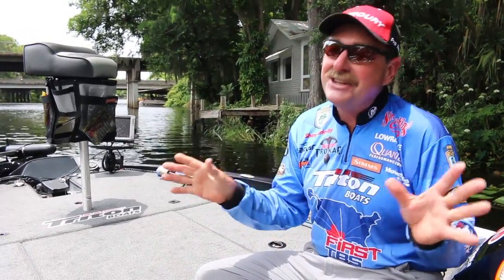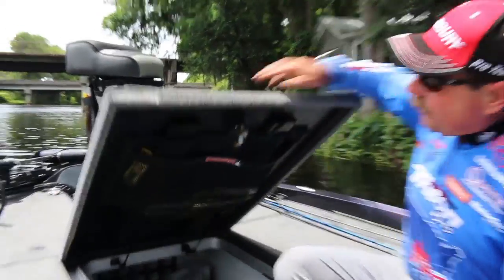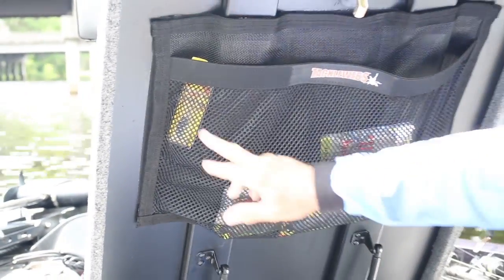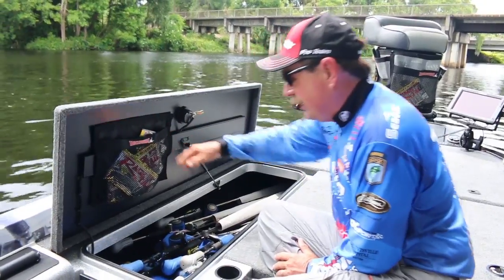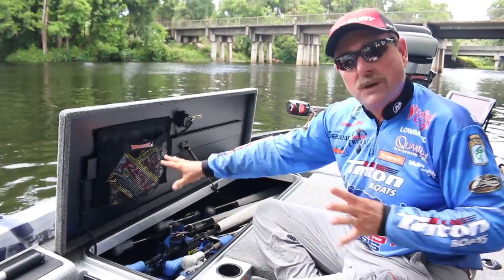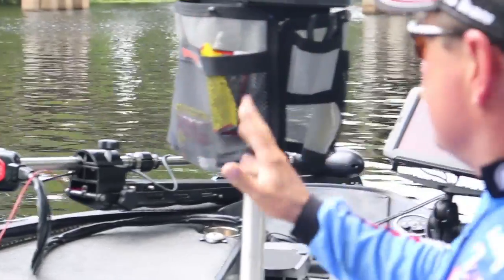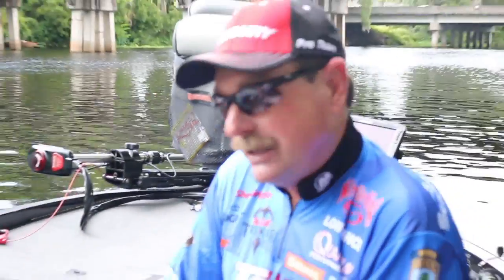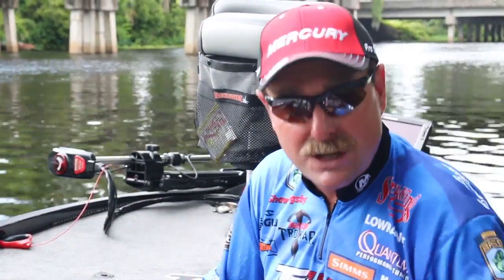Shaw Grigsby Jr. Talks about his TackleWebs on his boat.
Professional Angler and TV Host, Shaw Grigsby Jr. talks about the TackleWebs storage system on his B.A.S.S. Elite Series boat. From the new pedestal seat TackleWebs, to the others in his hatches that allow him to have a clutter free and organized boat.